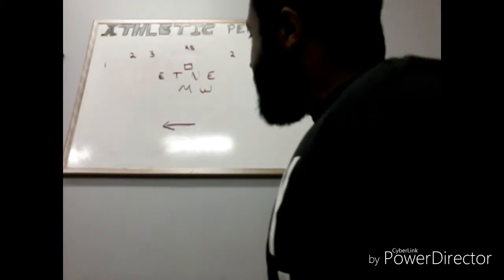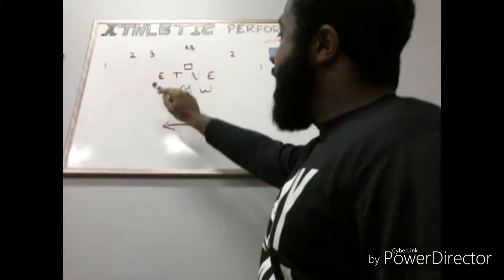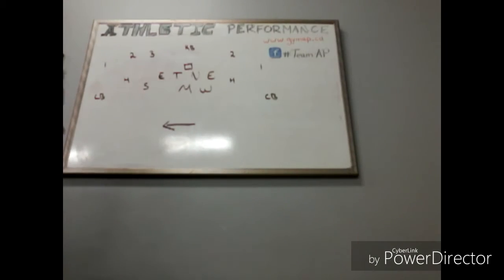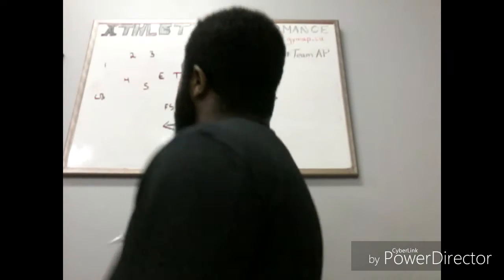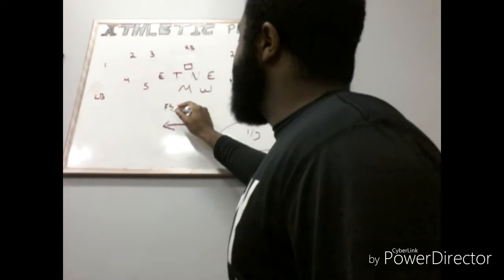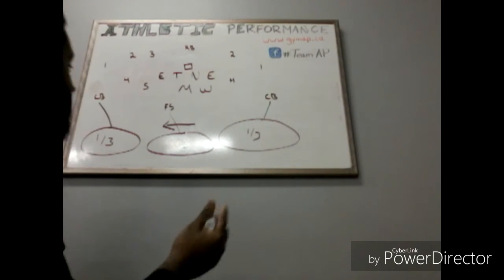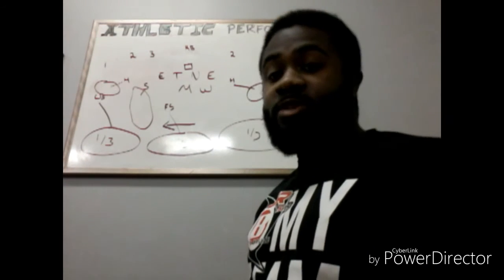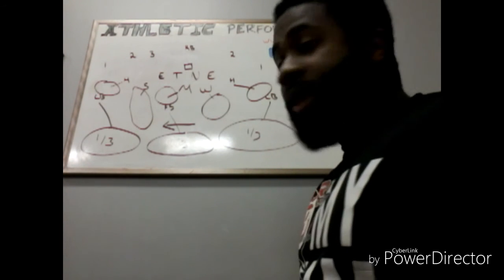Canadian Football 4-3 Base Cover 3 Defense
Coach Hicks explains the particularities of a 4-3 base cover 3 defense in Canadian football.